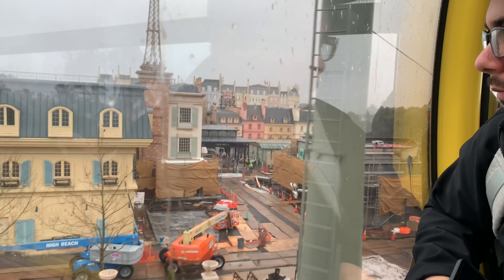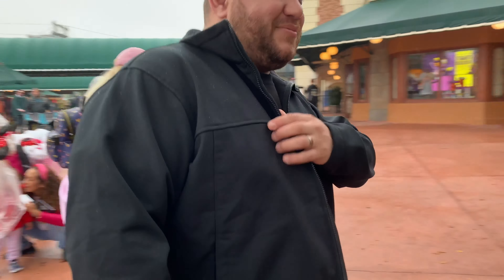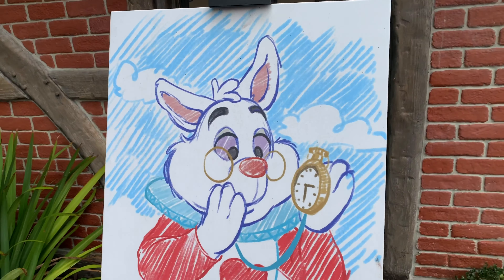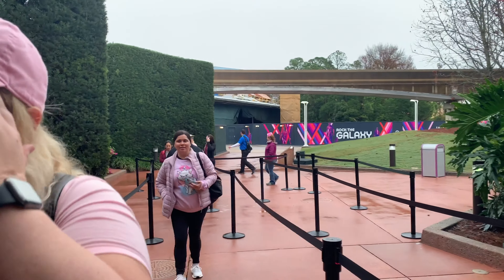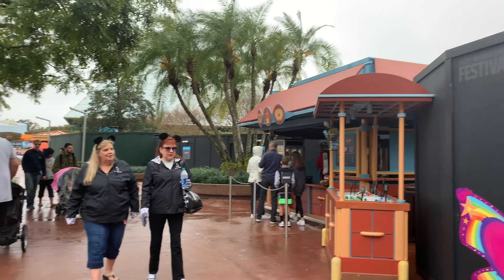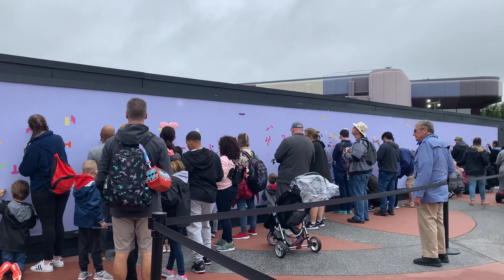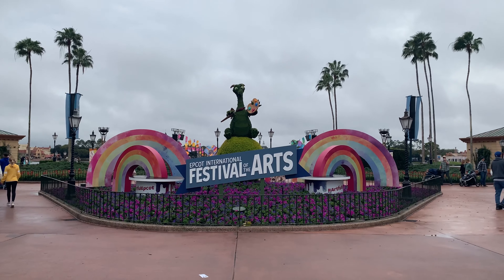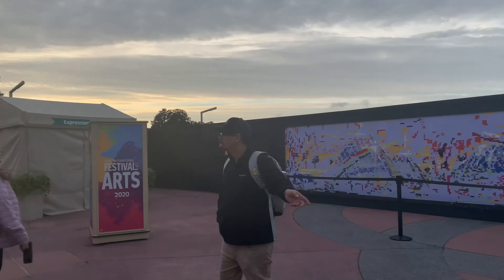Painting Epcot Mural (Paint by numbers) | Disney Festival of the Arts 2020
Flying on the Skyline over the France Pavilion in Epcot we get to see some updates on the new Remy's Ratatouille ride coming Summer 2020! We add the new passholder magnet to our collection. Plus, despite the gloomy weather, we finally participate in the paint by numbers art project!